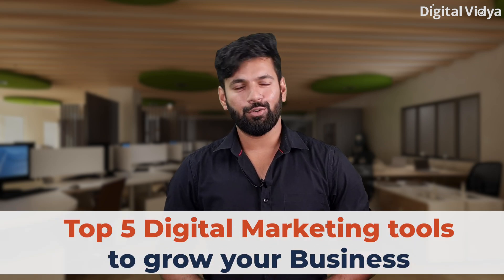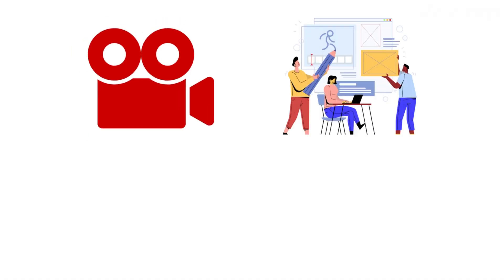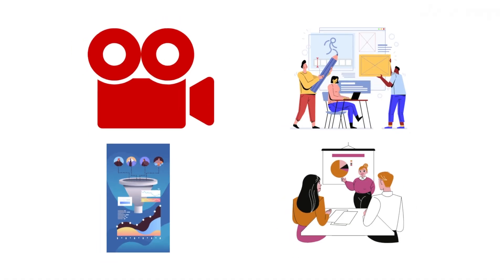Top 5 Digital Marketing Tools To Grow Your Business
Digital marketing is important because it connects a business with its customers online and is effective in all industries.

It connects businesses with ideal customers when they are on Google through SEO & PPC, on social media with social media marketing, & through email with email marketing.

Digital Marketing tools play a massive role in making the connection even better and stronger.

Each of the topics is explained on timestamps.

0:00  Intro
0:39  Ahrefs
1:07  Canva
1:33  Screaming Frog
1:52  Slack
2:11  Mailchimp

- Check out How to build a rewarding career in Digital Marketing Industry